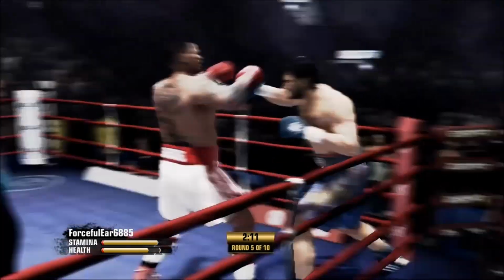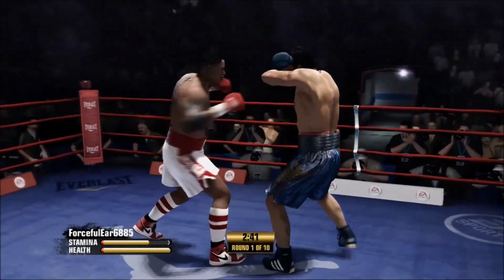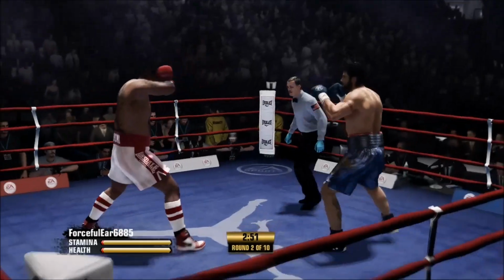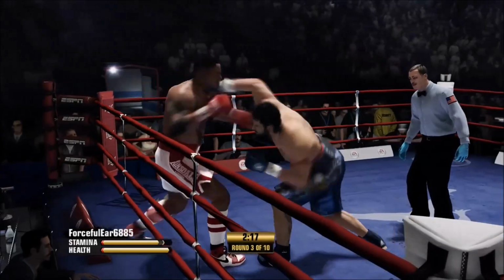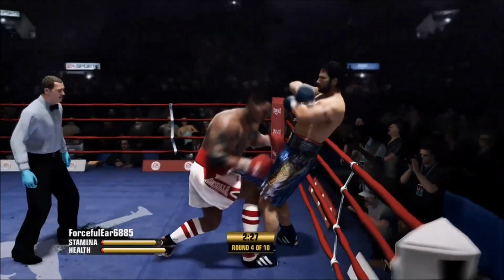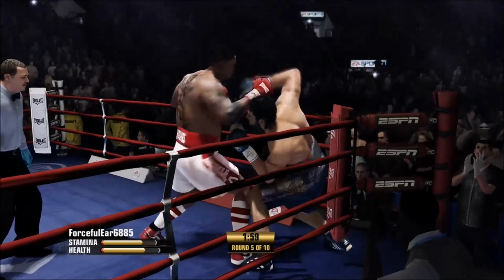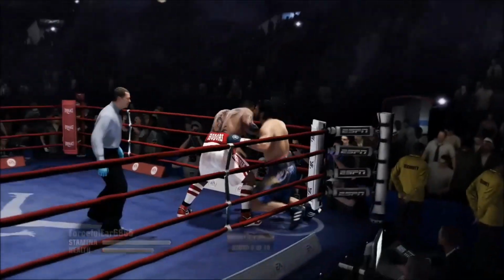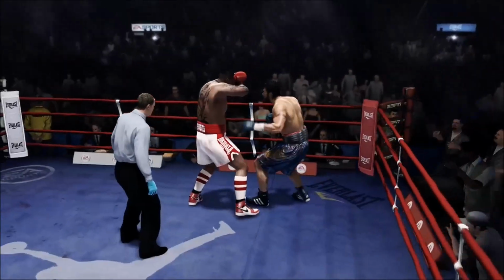27-2 Wholeo 10 | 파이트 나이트 챔피언 FIGHT NIGHT CHAMPION